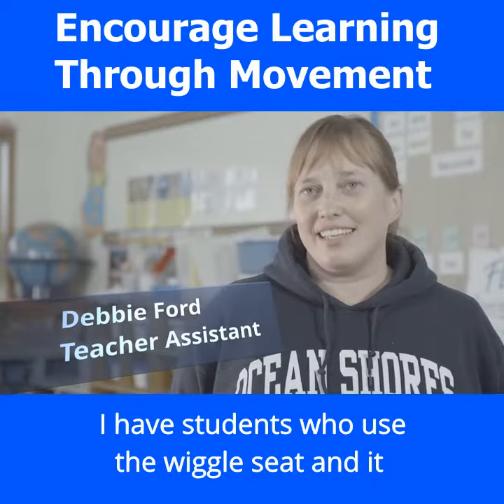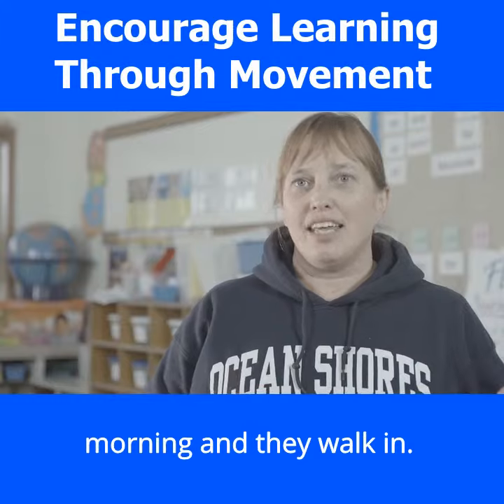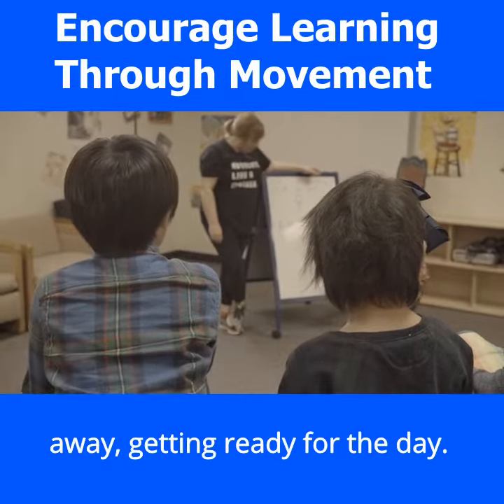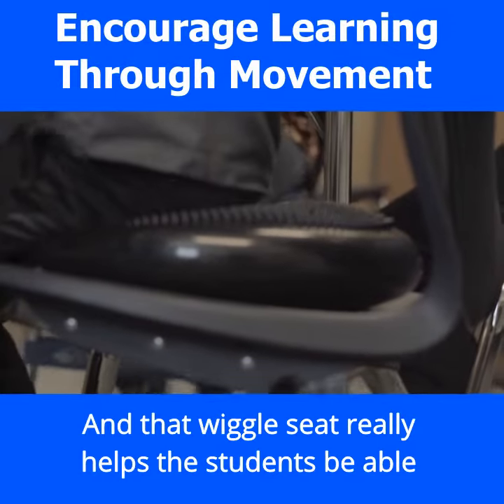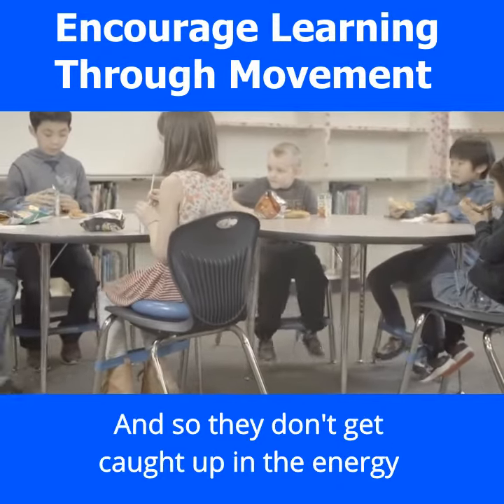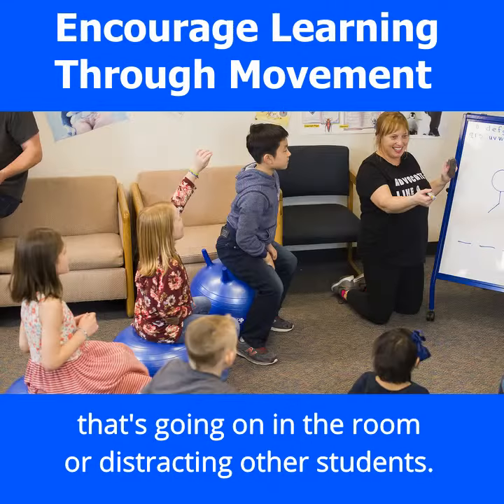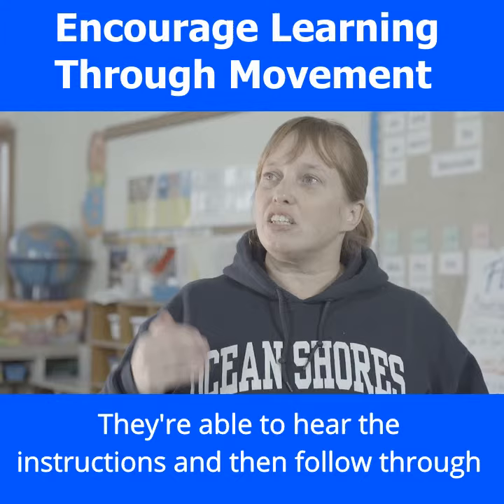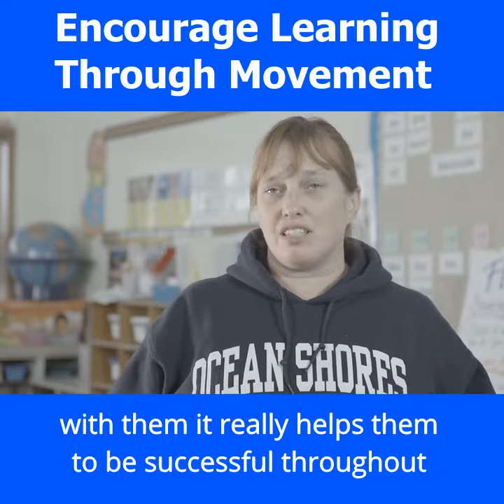Benefits of Wiggle seat in Classroom